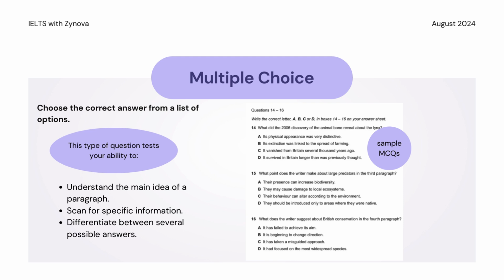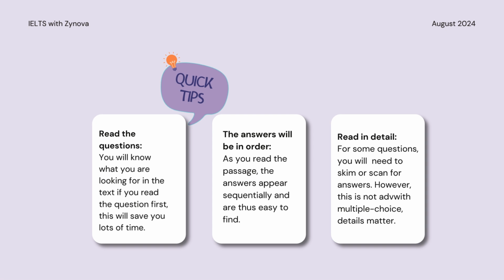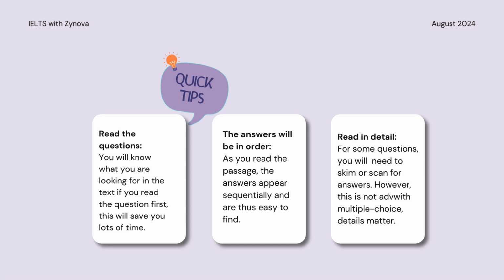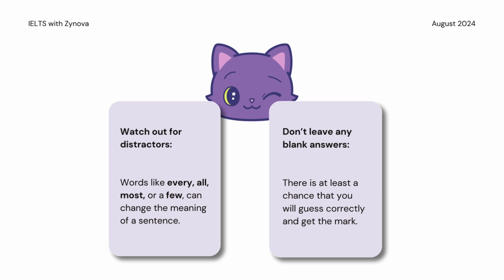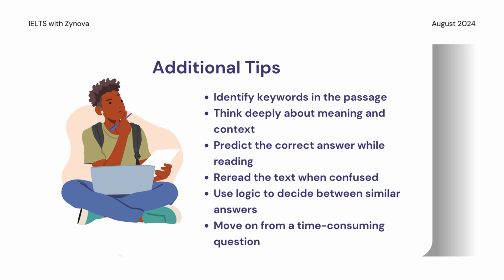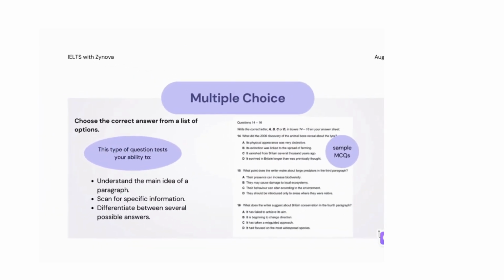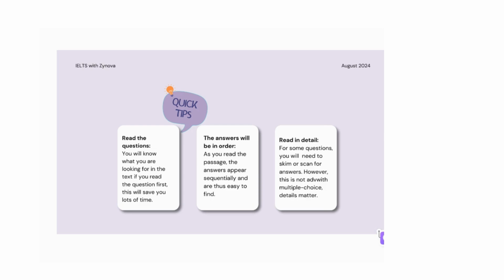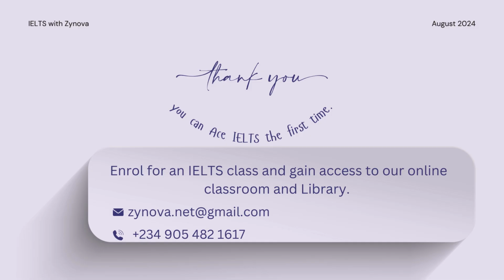IELTS Question Types | Multiple Choice Questions (MCQs)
This is an IELTS prep video. Follow along with this explainer video on how to ace your IELTS test when faced with the Multiple-choice question type. This video explains tips and tricks with reading tips that will equip you for success. Enjoy the lesson.